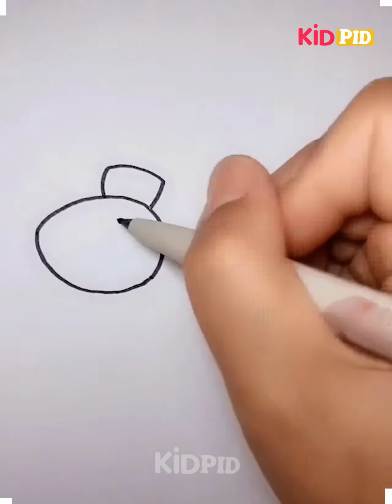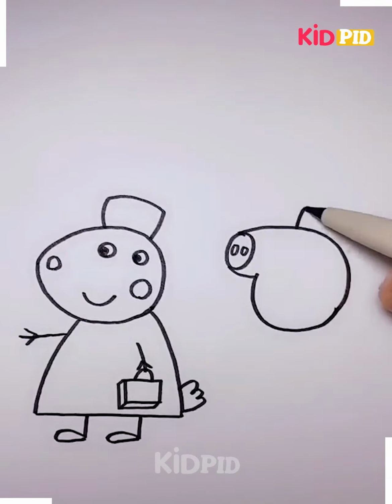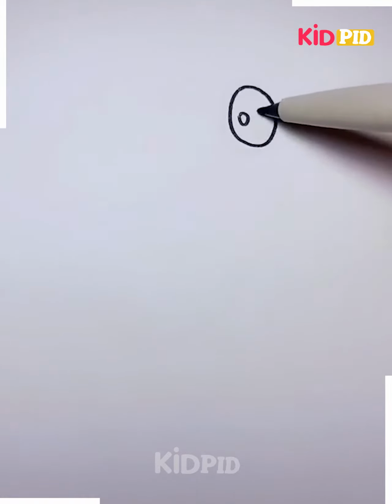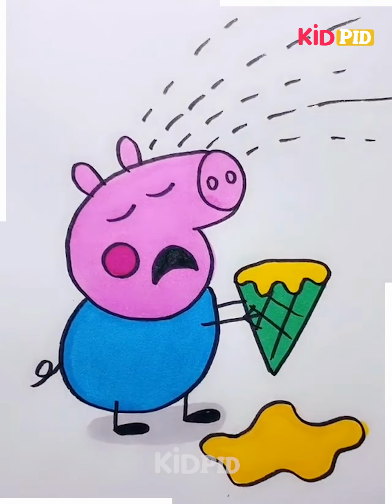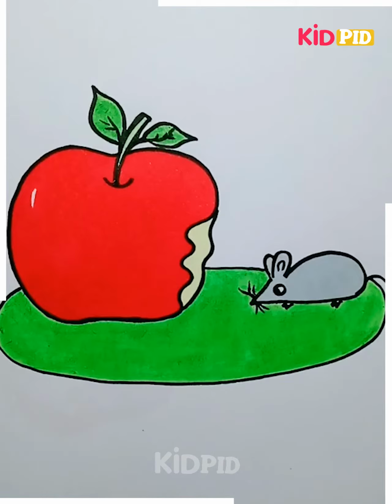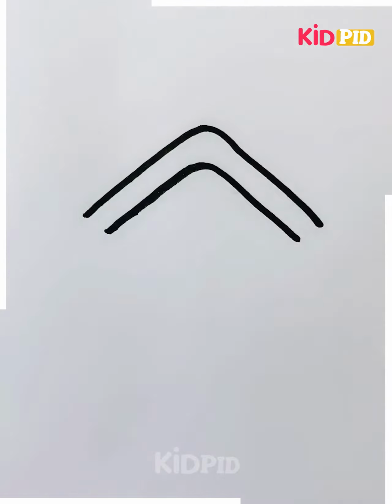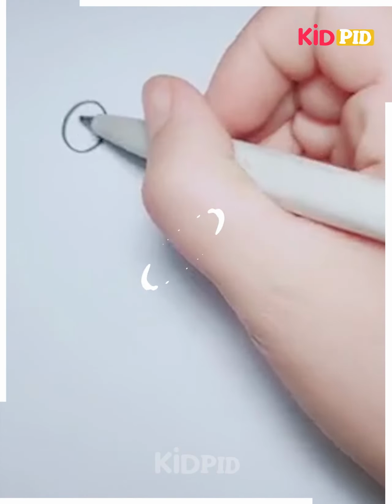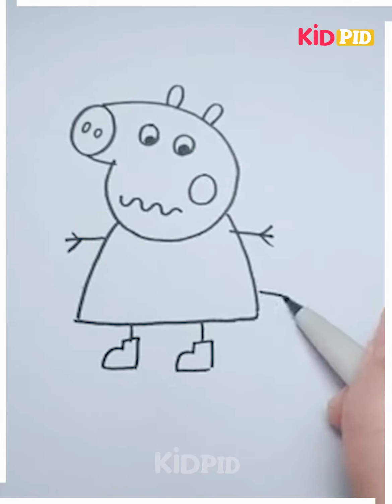Let's Draw Kids | Easy How to Draw Peppa Pig Tutorial